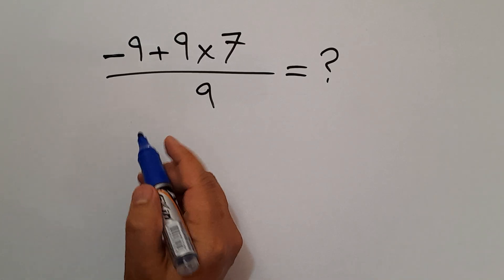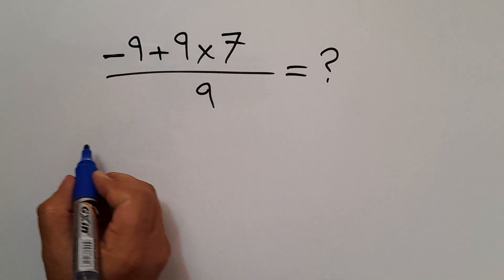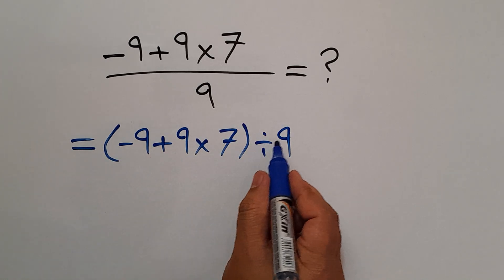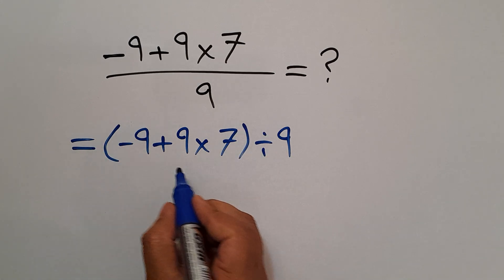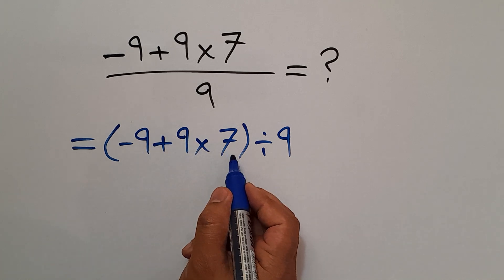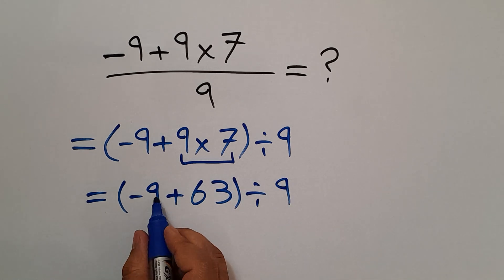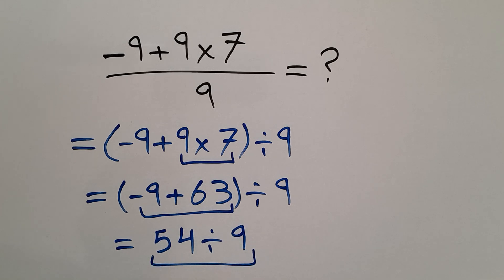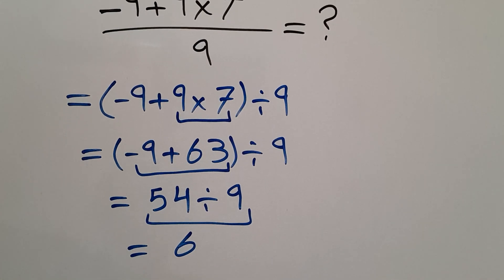Most People Get This Math Question Wrong!